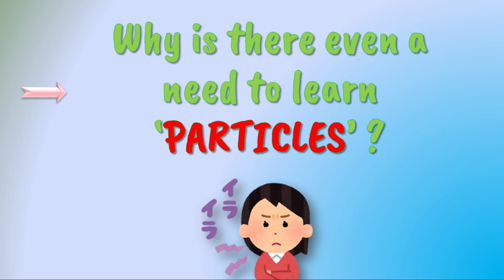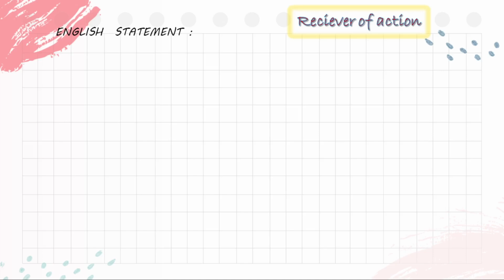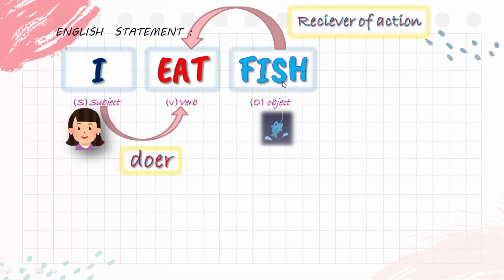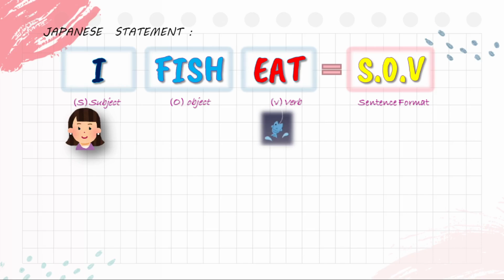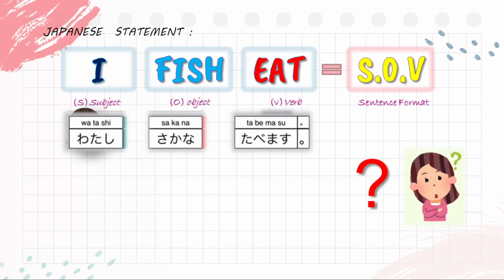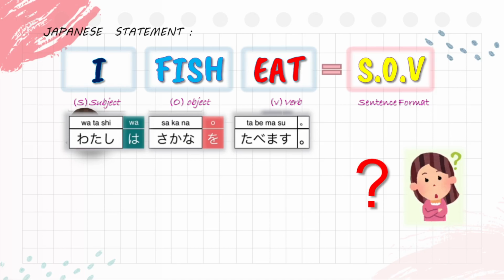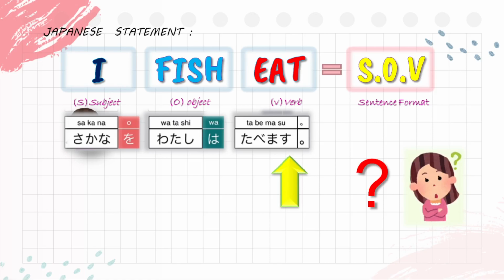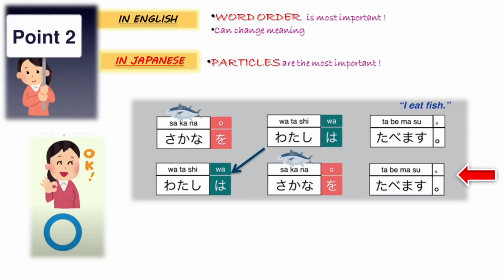what is 助詞 (joshi) PARTICLES in Japanese ? why fear !? | best ever explanation for beginners!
助詞 (joshi) i,e particles ..one of the most feared topic for beginners in japanaese language .
in this video ,i have tried covering this explanation of PARTICLES ..what are particles ? why do we need to use them ?  etc. questions are well explained ..

my intention was to first clear the concept of 助詞 (joshi) . in my previous , and few videos that i am going to upload, you can learn USAGE OF PARTICLES there .. like the NI, WA , O , MO ,GA particles..